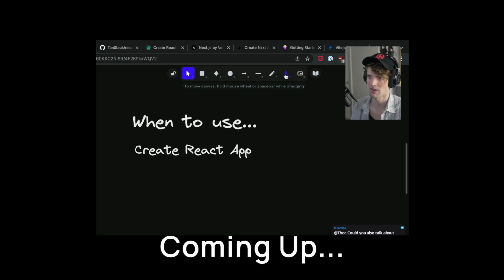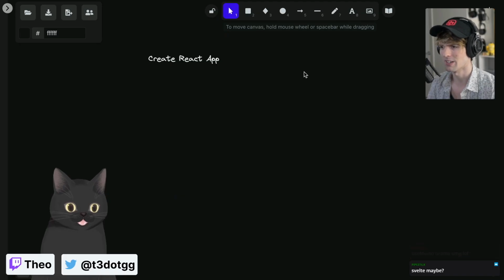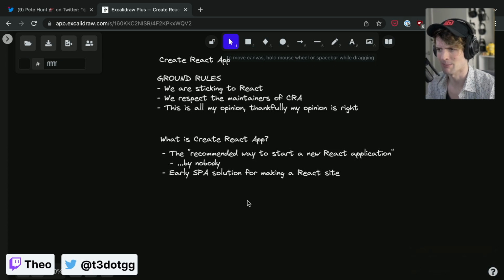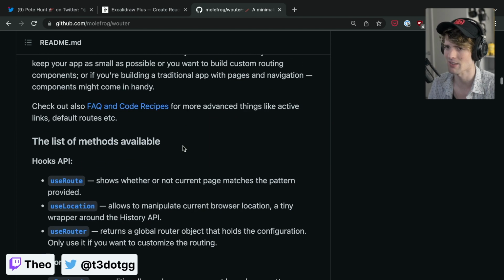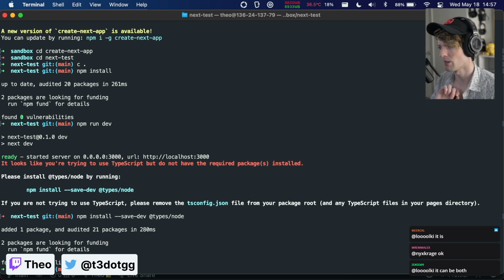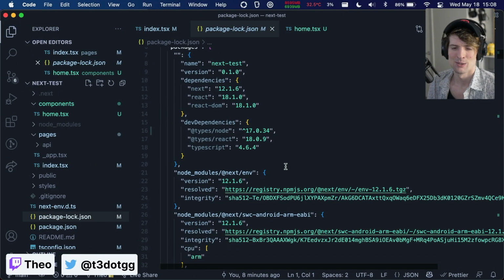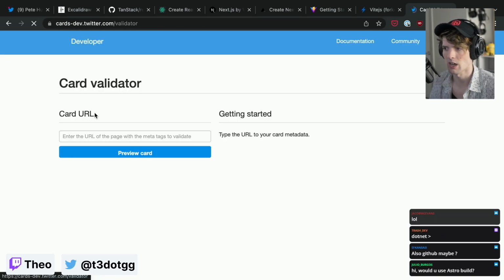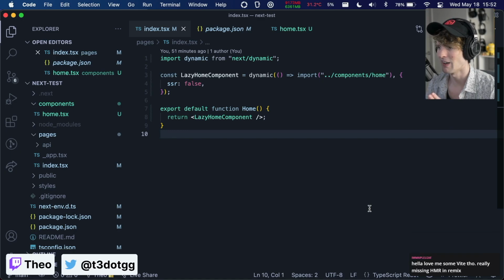STOP Using Create React App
Create React App is a plague and we're here to cure it. Please use Vite, NextJS, or Remix instead. Seriously, anything is better than this crap.

If this video is too long, you can skip to 1:01:06 for my "answer" on what to use instead :)

If you enjoyed this, make sure to stop by my streams and discord

0:00 - Intros and context
3:35 - Death By Polyfills
11:08 - Ground Rules
13:40 - What Is CRA?
17:04 - CRACO - Wrap Your Mistake In Mistakes
19:47 - How Things Are Changing
27:00 - Breaking down our options
35:08 - Actually Trying CRA
38:09 - History of NextJS
42:27 - Turning NextJS into CRA (by making it worse)
48:00 - Back to comparing options
56:00 - Vite?
1:01:06 - WHAT SHOULD I USE? (Skip here for the answer)
1:07:32 - How to transition off CRA?